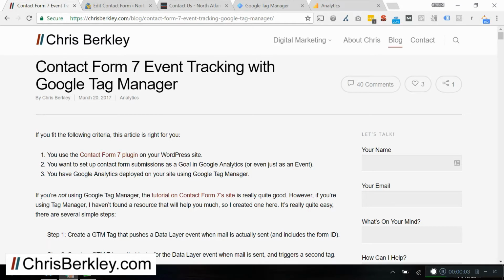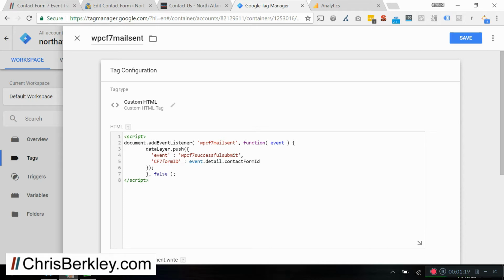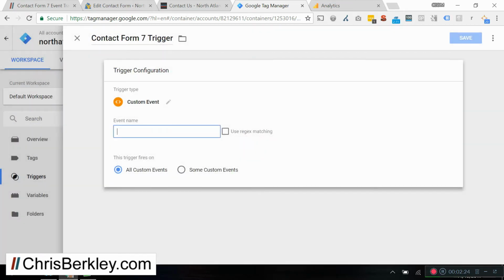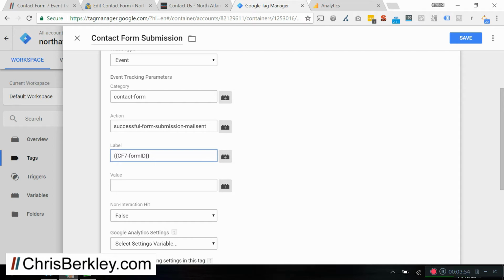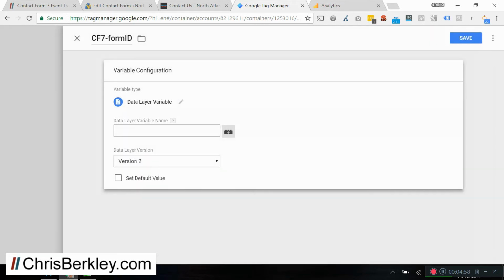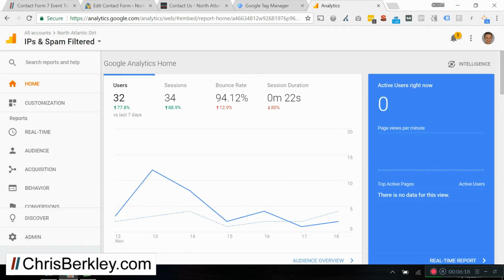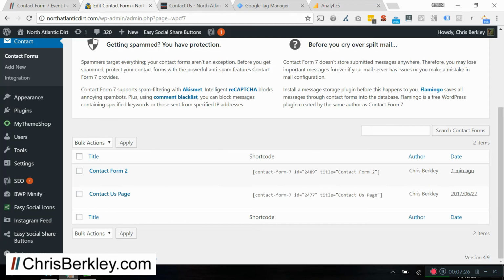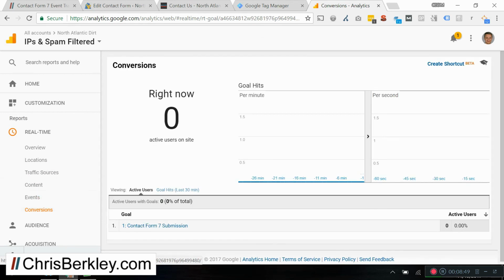[Deprecated] Contact Form 7 Conversion Tracking with Google Tag Manager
Follow this 10 minute guide to set up Google Analytics goal conversion tracking for Contact Form 7 submissions using Google Tag Manager.

If you have a WordPress website and you use the Contact Form 7 plugin, you can use Google Tag Manager to create events and set up Goal Conversions in Google Analytics. Then you can attribute form submissions to different marketing channels and campaigns that you're running.

This guide not only shows you how to track submissions, but also ensures that you're only tracking successful submissions where mail is actually sent. It also allows you to specify which forms you want to track, based on the form ID built into the Contact Form 7 shortcode.

Please note, there is an error at ~2:30 when I say you don't need a trigger - you do need to trigger this tag on ALL pages. I'm working on an updated video.

***Links***
Written how-to guide: